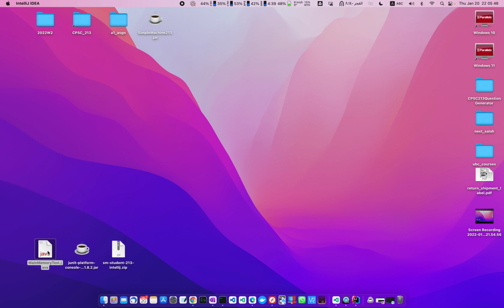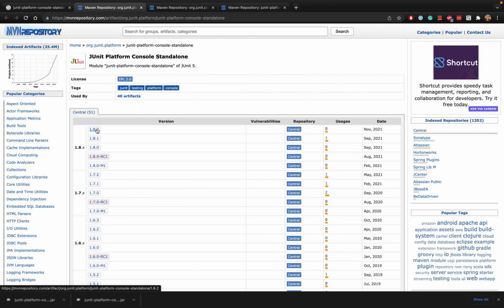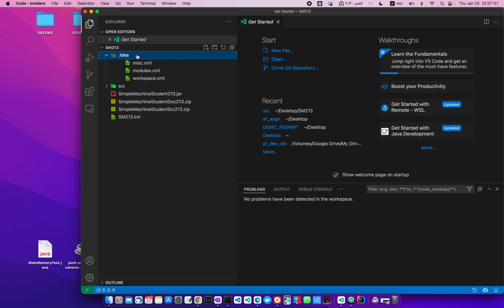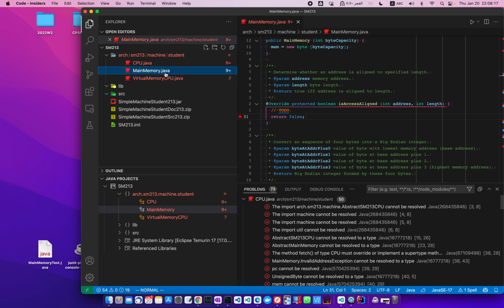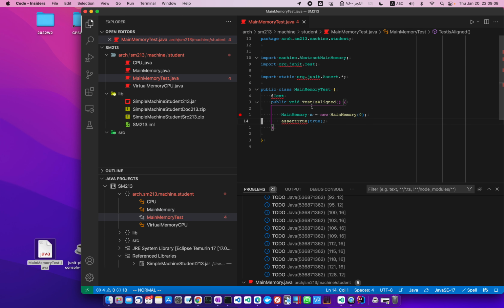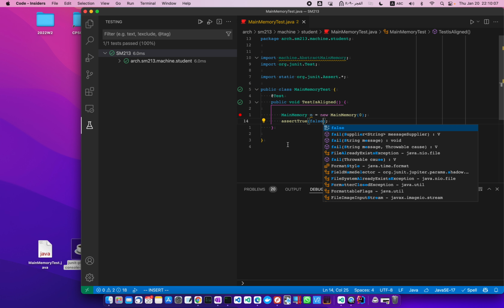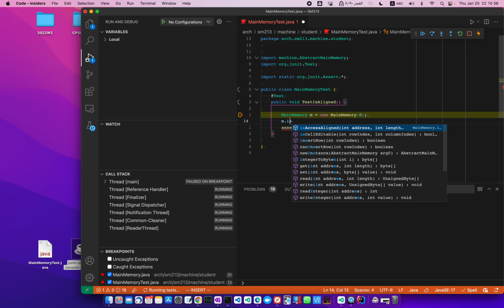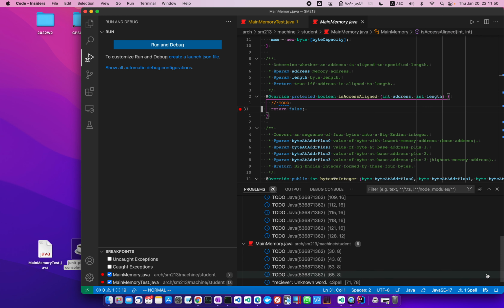vscode java local development